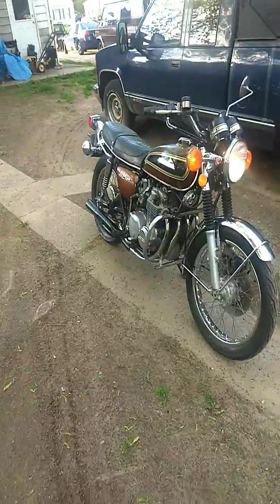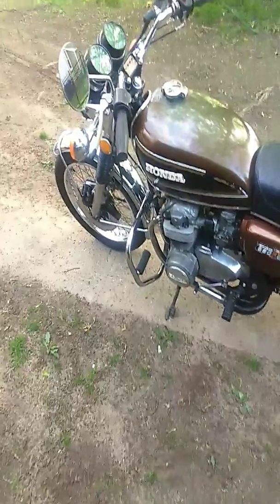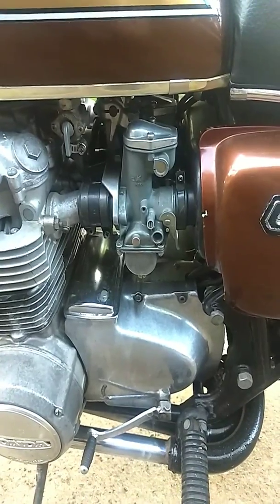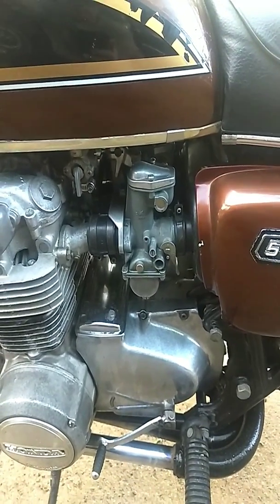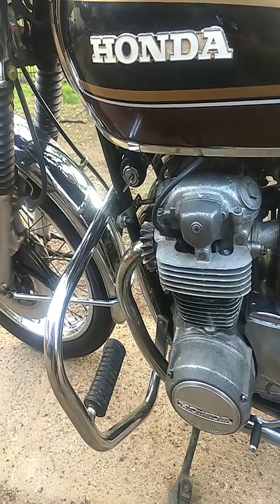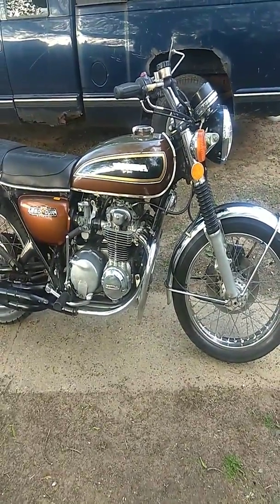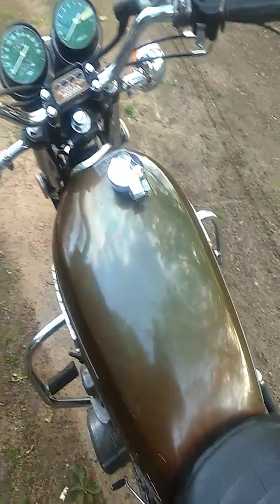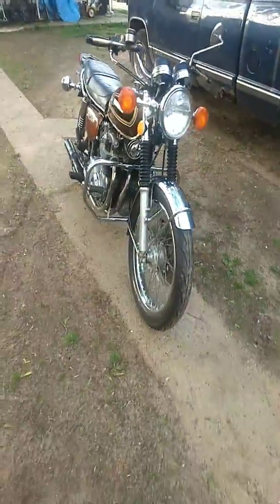1976 Honda CB550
Second video Honda CB550 1976 walk around and start up